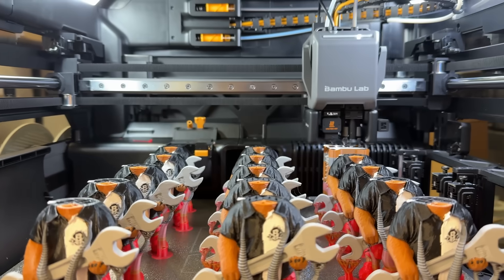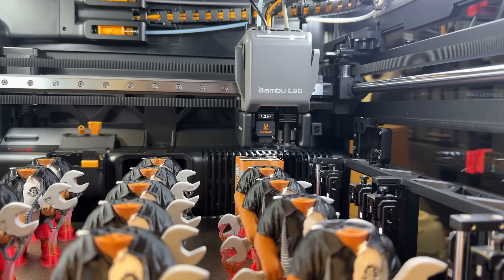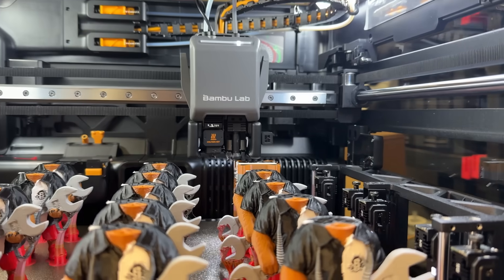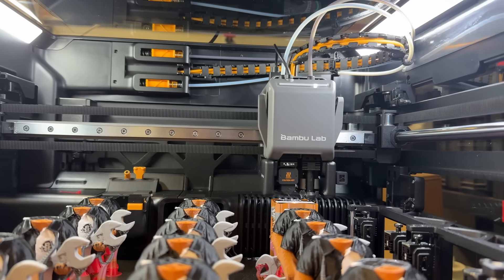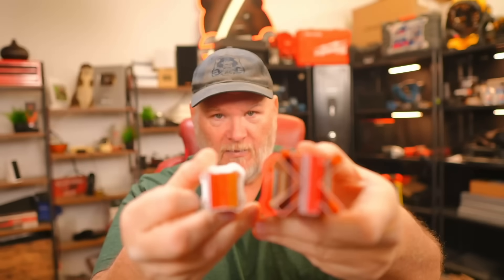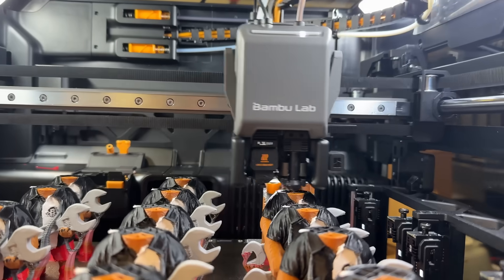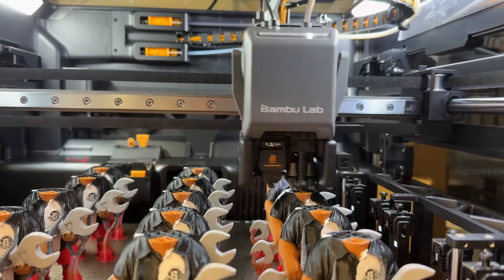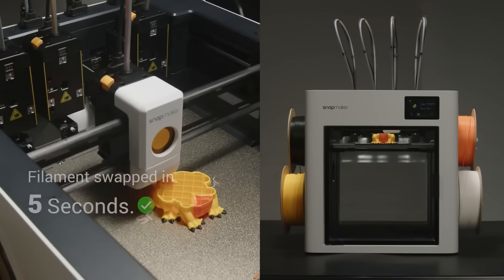Bamboo Lab H2C vs Snapmaker Color Change Showdown!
Sorry, you can't order the INDX system yet.

A lot has been said on the Internet about how long the bamboo lab H2 C takes to change nozzles. The question is why. I have one in the shop and I've been watching it closely and the reality is I can't seem to figure out any reason it needs to take as long as it does so what is really going on here we're gonna break it down compared to the snack maker talk about other types of tool changing systems and I think I've got an idea about what's gonna happen with the H2 C in the next few months and you're gonna wanna see it.

3D Printers we use:
Elego Centauri Carbon

Other Info
📭Mailing Address? Montana:
1106 W. Park Street
Suite 20 # 142
Livingston MT
59047

Many have heard about the long color-changing times on the **bambu lab h2c**. In this **h2c review**, we dive into the real-world performance of its **filament change** process. We're showing whether the **3d printer** lives up to expectations for a **quick swap**.